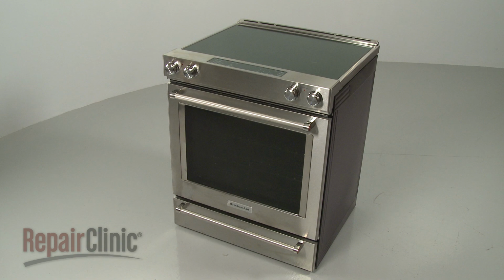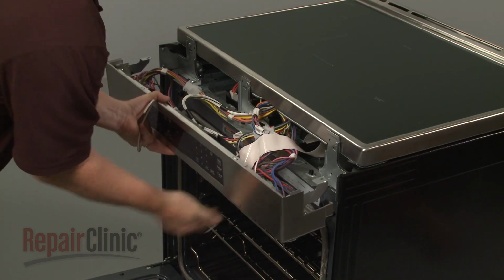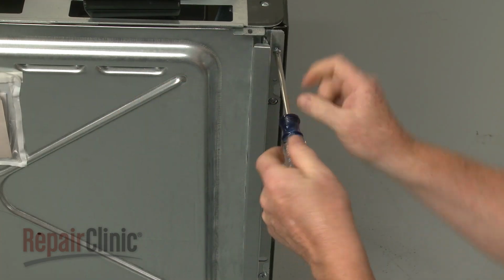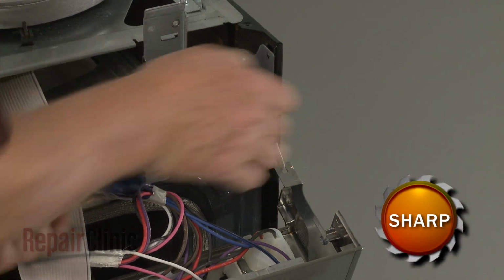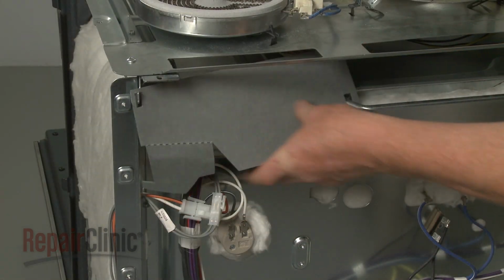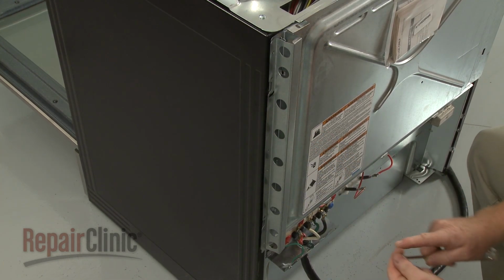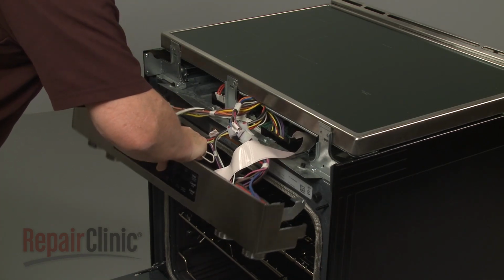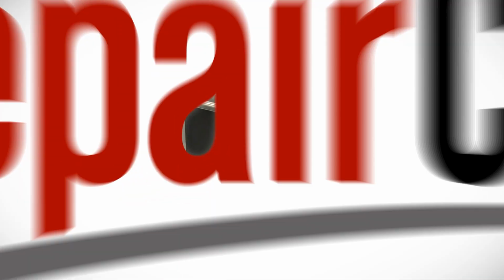Kitchenaid Electric Slide-In Range Door Switch Replacement WP9757262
This video provides step-by-step instructions for replacing the door switch on a Kitchenaid electric slide-in range (model KSEB900ESS2). The most common reason for replacing the switch is if the oven light will not work properly.

All of the information in this door switch replacement video is applicable to the following brands: Maytag, Amana, Magic Chef, Whirlpool, Tappan, Estate, Kitchenaide